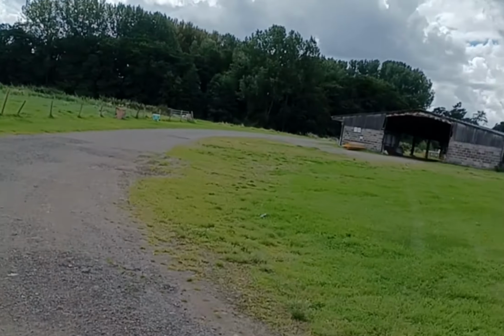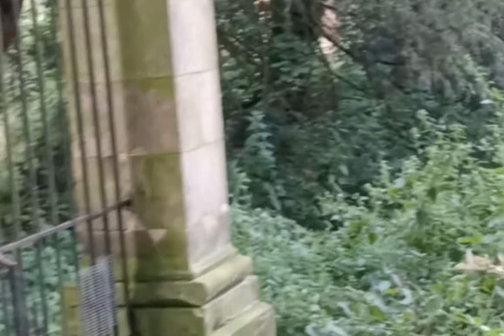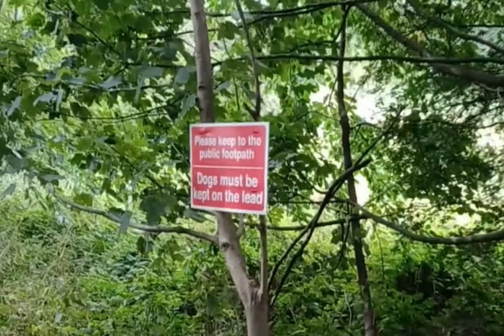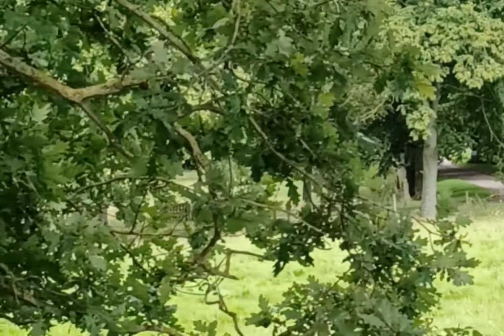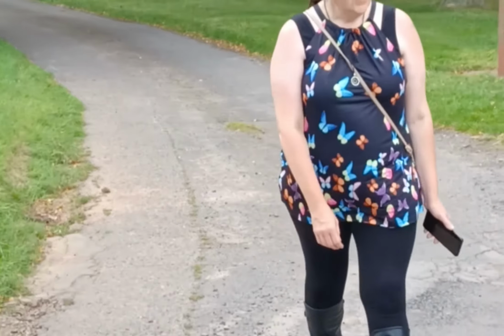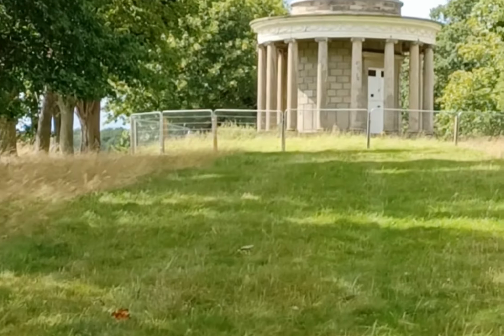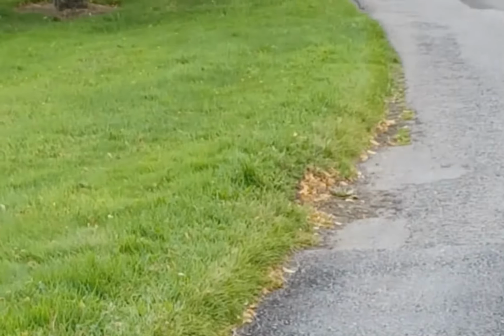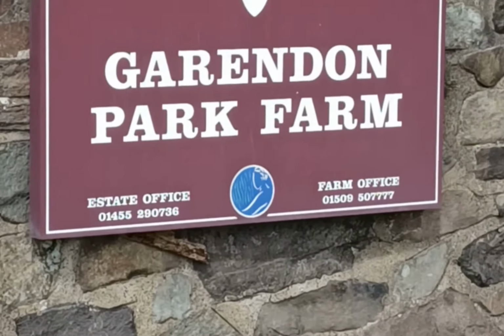Is Garendon Park Worth the Visit? A Full Trail Walk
The team hit the trail through the Garendon Park estate for the first time, we look at remnants of what remains of Garendon Hall, we look closely at the Temple of Venus.

Join us on the Garendon Park Trail to explore the remains of Garendon Hall and the stunning Temple of Venus.

Join Donna and Dave as we walk the newly opened path through the estate. This footage captures the lush greenery and the striking architecture that makes this location a unique find for those interested in local history.

We take a closer look at the surviving remnants of Garendon Hall and examine the classical structure of the Temple of Venus. For viewers who enjoy visiting historical sites, this tour offers a detailed perspective on what still stands within the grounds today.

0:00 Exploring the Garen Trail
1:21 Stepping Onto the Trail
1:53 Spotting the Obelisk
7:06 Remnants of Garen Hall
17:54 The Main Avenue
28:03 Reaching the Temple of Venus
36:04 The Lodge and Railway Halt